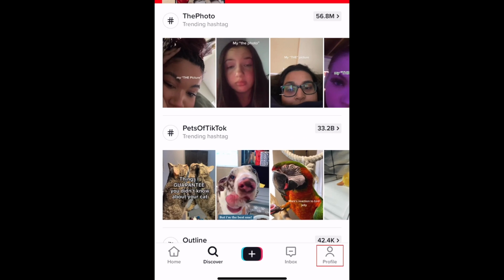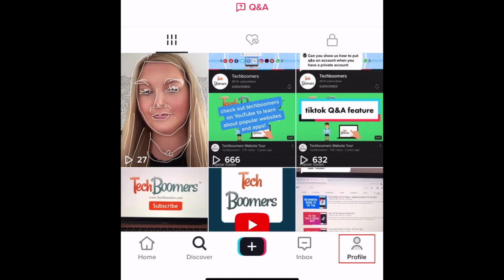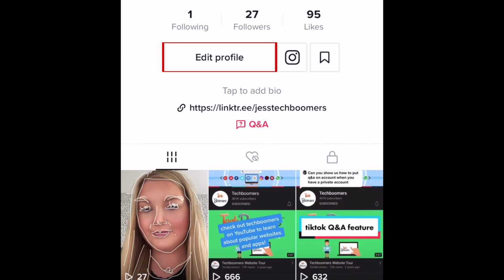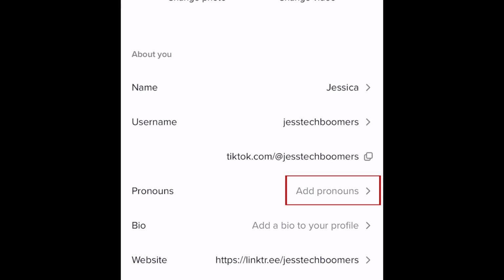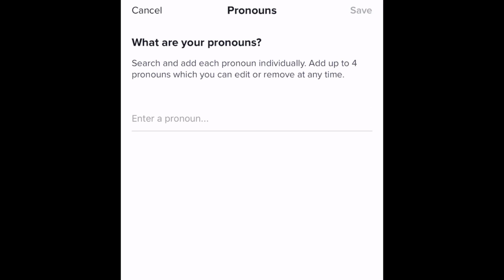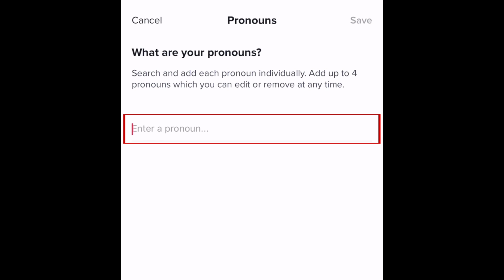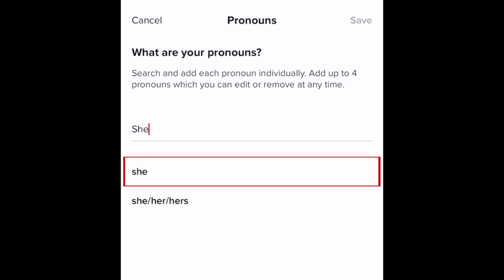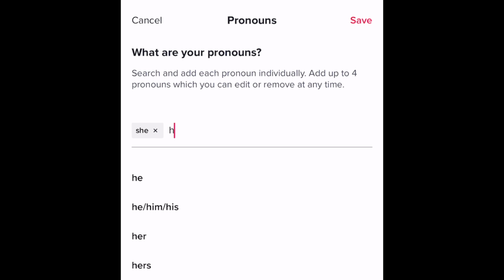How to Add Your Pronouns to Your TikTok Profile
TikTok now has the option for users to add their pronouns to their pages. Watch this tutorial to learn how to add your preferred pronouns to your TikTok page!

To add your pronouns to your TikTok profile, go to your profile page on the TikTok app. Then tap Edit Profile. Now select Add Pronouns. You can add up to 4 pronouns you’d prefer to go by. Begin typing in one of your preferred pronouns, then select it from the list of options that appears below. When you’re done, tap Save. Your pronouns will appear on your profile near the top, under your display name.

That’s all it takes to add your pronouns to your TikTok page.